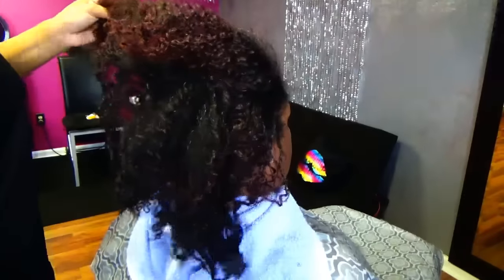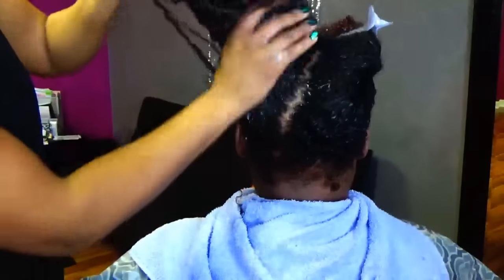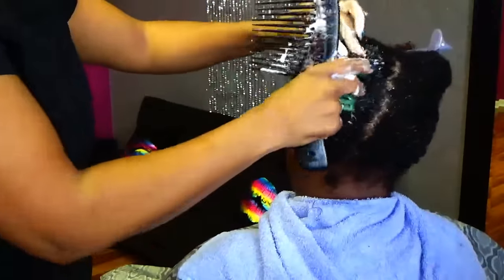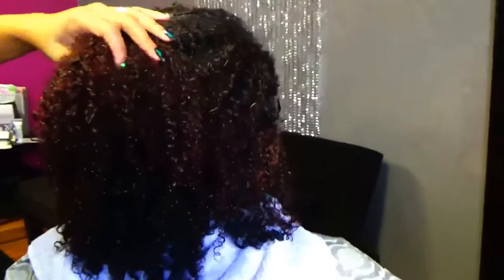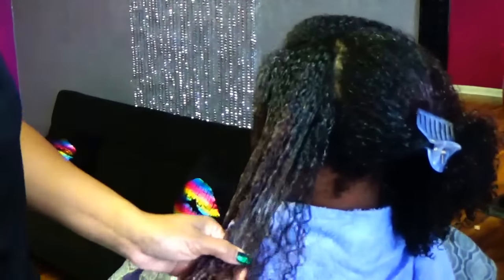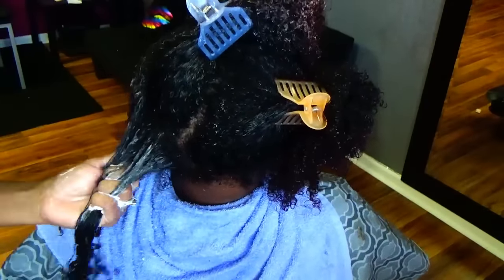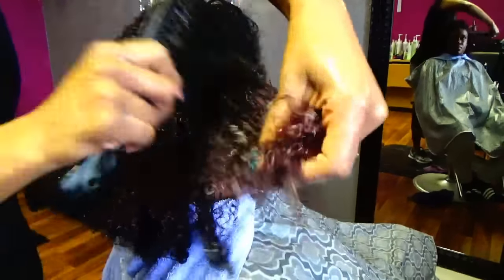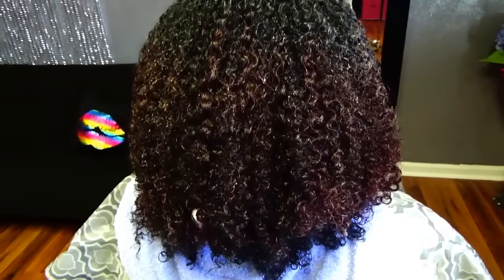FINGER DETANGLING | WASH & GO FOR NATURALS!!!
Hey Beauties!

This is a video of my finger detangling technique that I do on all my natural hair clients after a (co-)wash and condition, and definitely before I begin a wash and go. This step is very important as it prepares the hair and sets the stage for smooth, defined curls (or any other texture of hairstyles, ex. straight, twistout or rollerset etc.). It also helps to avoid breakage that can be caused if I were to go straight in with a comb. This client has been coming to me consistently for about 15 years and I also helped her through her transition BUT. with her own patience, gained skill set and the help of professional advice (from me, YouTube, google etc.) she has done a very great job of maintaining the health of her own hair throughout the time she has been natural. At night, she pineapples her hair or covers with a satin bonnet and also sleeps on a satin pillowcase at night. In the morning to refresh she sprays a little plain water and shakes her curls into place and can last up to 2 weeks! :)

Plain water

Please feel free to leave your comments or video ideas down below in the comments section, thumbs up this video if you liked it so we can do more like this! Thank You All for your support and all you do for us on this beauty channel! xoxo ColorfulQueenBeauty

For myself and some of my natural hair clients I follow the Curly Girl Method (C.G. Method).

GO AND SUPPORT!
Listed below is a little bit of information I really think you should go check out! These are some of my business partners that I work closely with and they provide services to me on a regular basis, and they also support ColorfulQueenBeauty! So please go follow and support them! You will be blessed!

MY SALON: Colorful Queen Beauty Room